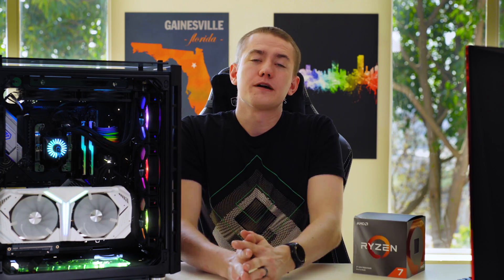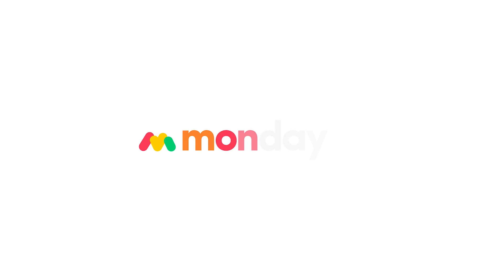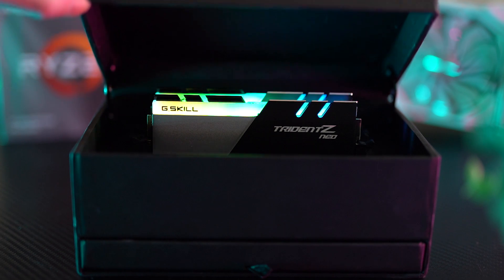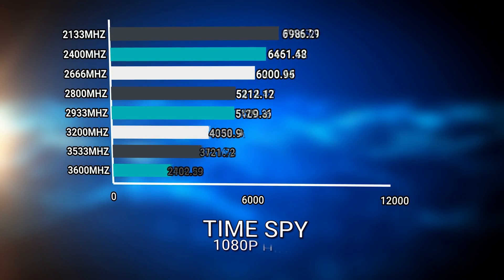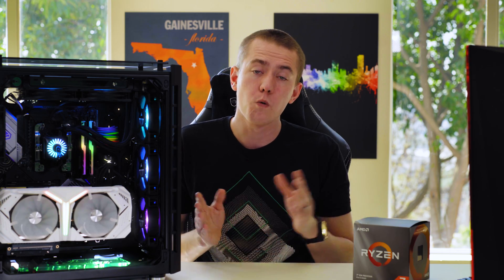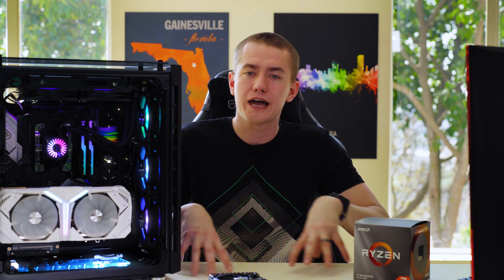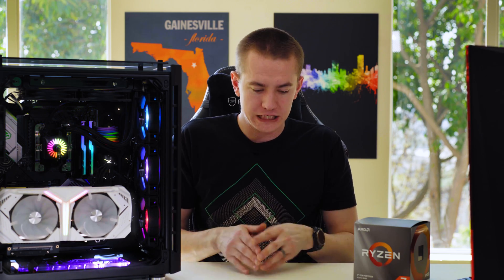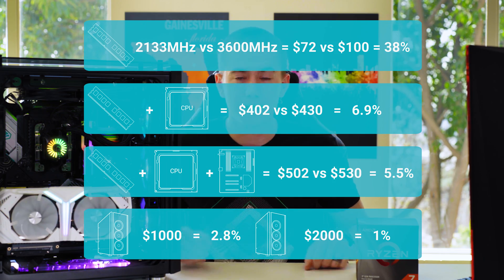20% Better Performance on Ryzen!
Our Testing System:
► ASRock X570 Taichi
► Ryzen 7 3700X
► Deepcool Captain 240RGB
► G.Skill Trident Z NEO 16GB 3600MHz
► RTX 2080 Super
► Corsair 680X